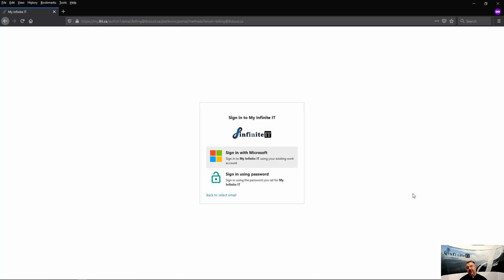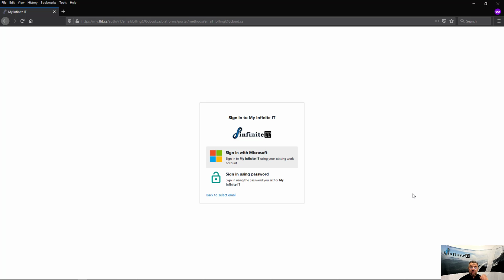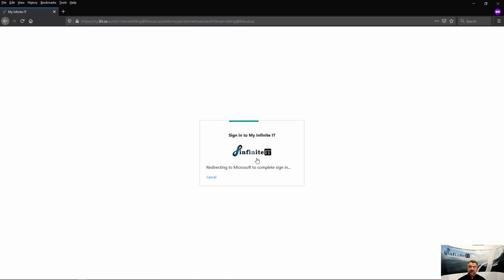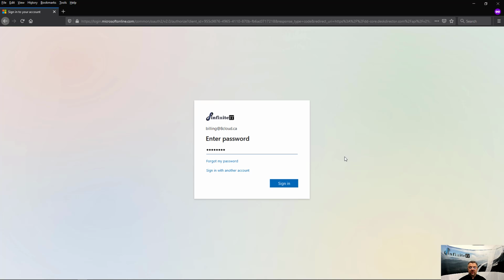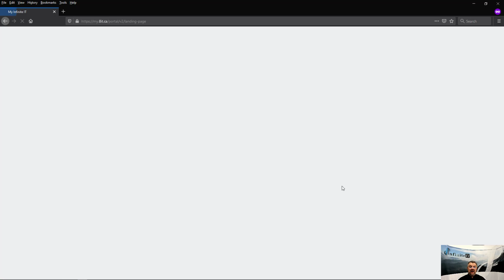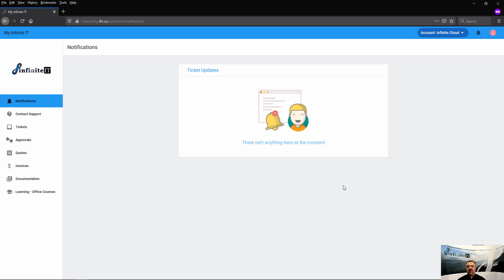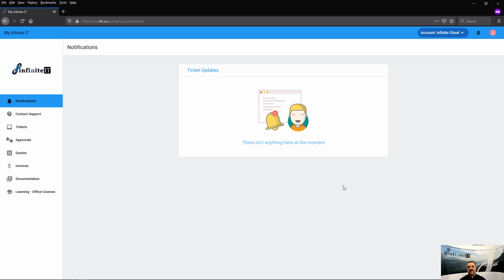my.8it.ca Login Tutorial (updated)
Welcome to the my.8it Video Tutorial series.  This video is a great place to start!

In this video you will learn how to login to the portal using Microsoft 365 Credentials.  As always, if you need any help, open a ticket with our support department.